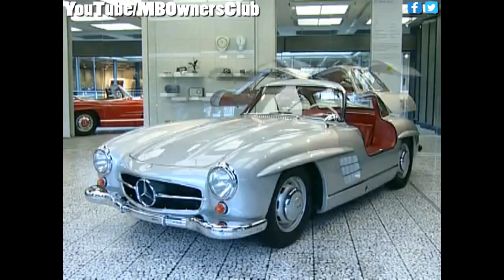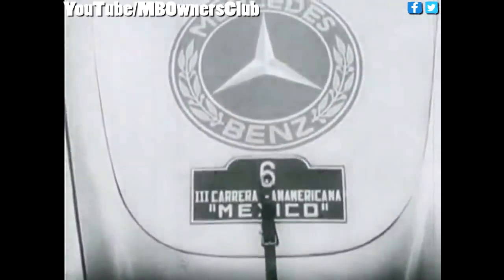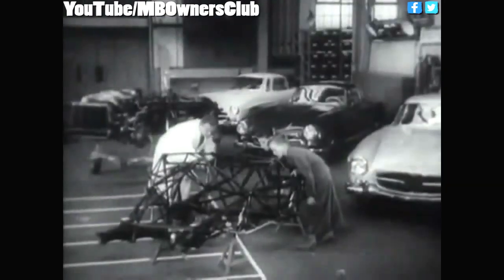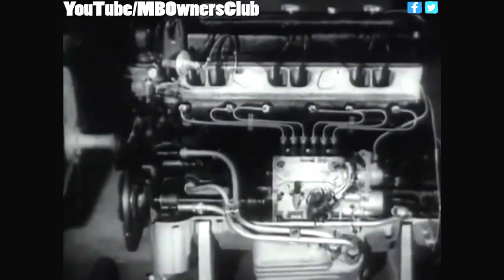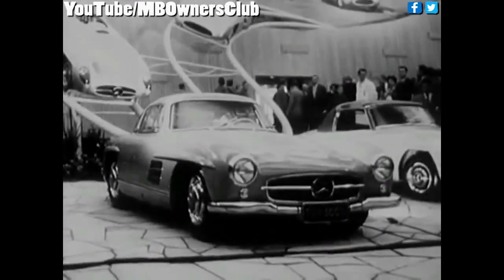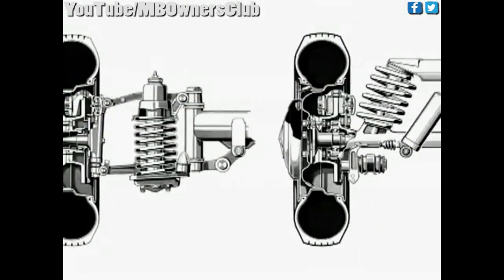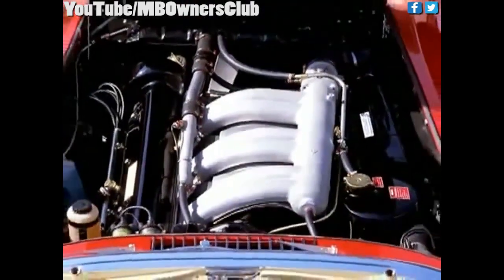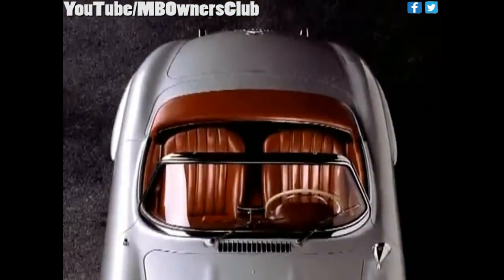Mercedes-Benz - Type 300SL Coupe and Roadster (1952) W198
The Mercedes-Benz 300 SL (W198) was the first iteration of the SL-Class grand tourer and fastest production car of its day. Introduced in 1954 as a two-seat coupé with distinctive gull-wing doors, it was later offered as an open roadster.

Built by Daimler-Benz AG, the direct fuel injected production model was based on the company's highly successful yet somewhat less powerful carbureted overhead cam straight 6 1952 racer, the W194.